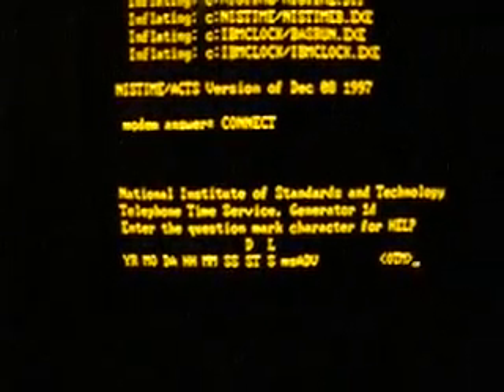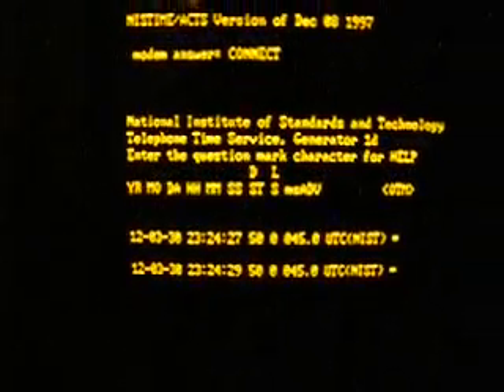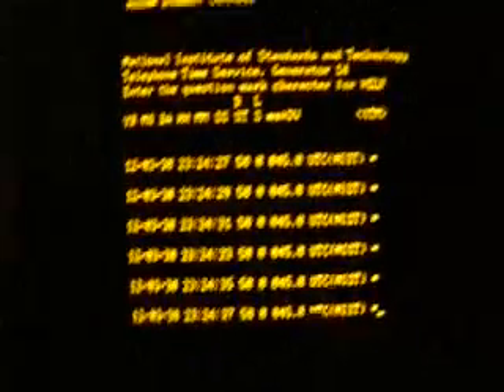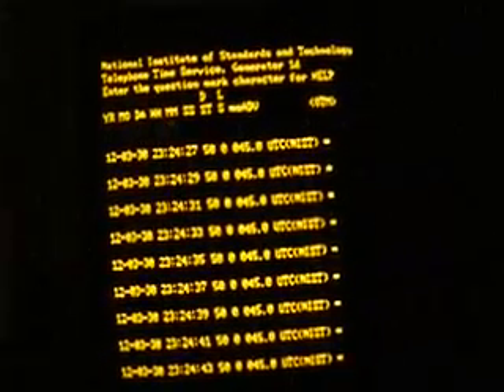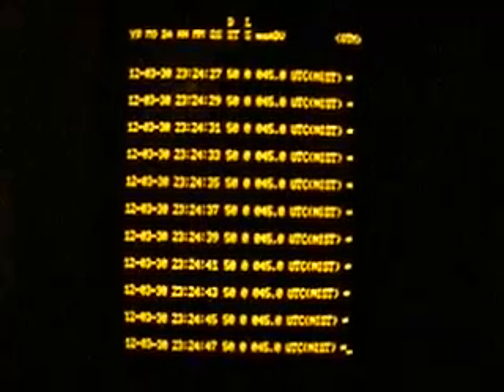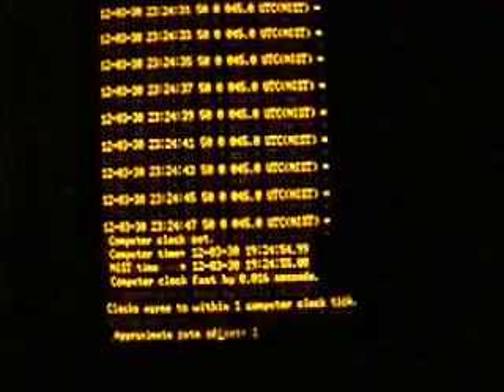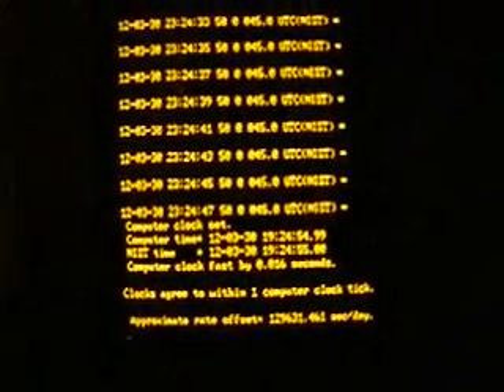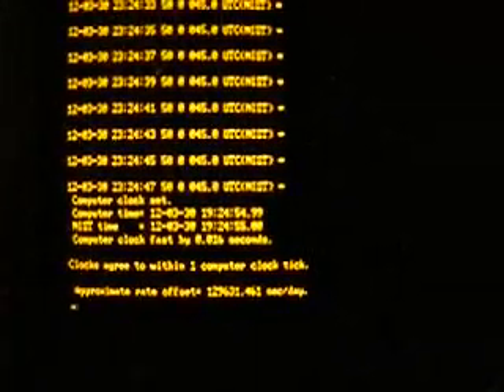IBM PC Convertible Clock Fail